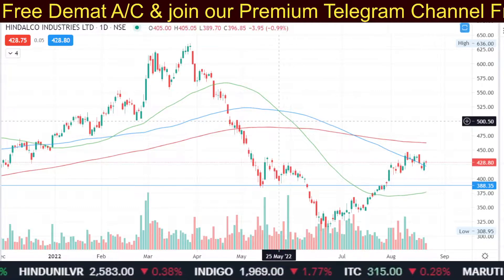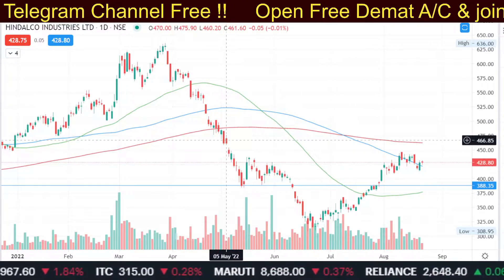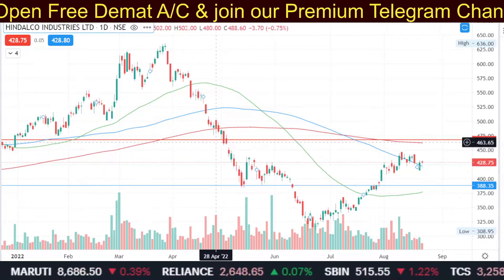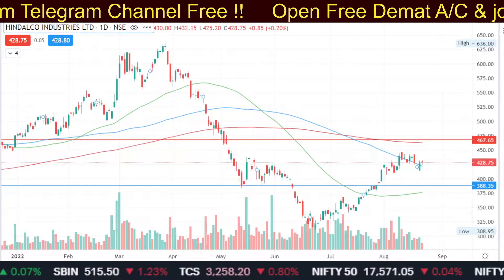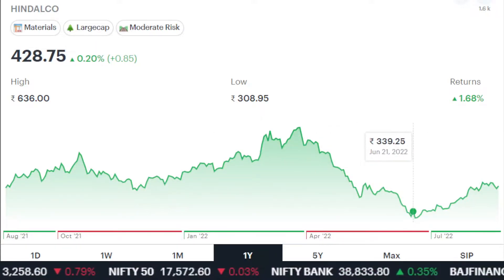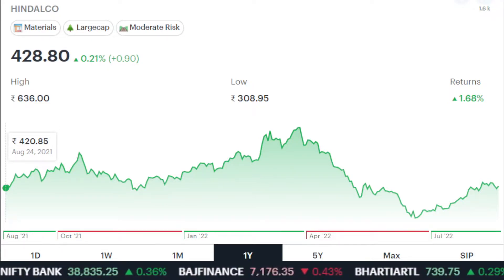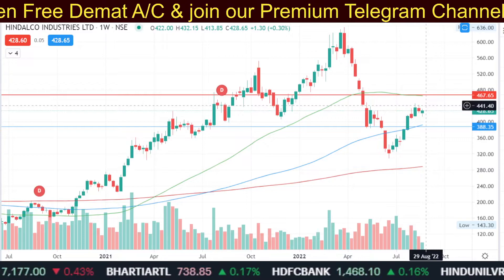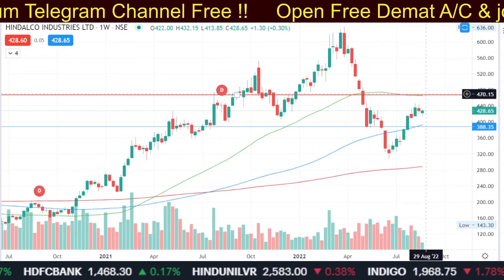HINDALCO share latest news,hindalco share price target 2022,analysis,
🎁Bonus:-
After Open Demat A/c you Can Join Our  Premium Telegram Channel Free :-
(Latest Market News,Stock Picks,Investment Picks, Trading Picks)

cryptocurrency news,option trading,investing in stocks for beginners.

share kyu gir raha hai,
share kab badhega,
share kaise kharide,
 share ka kya hoga,
 share kaisa hai,
share ki latest news,
share ka kya karen
share ke bare mein
share ka latest news
 share kyon gir raha hai
share kitna girega
share ka future kya hai